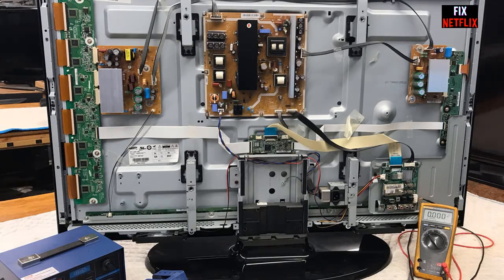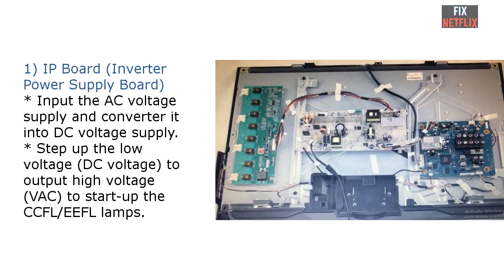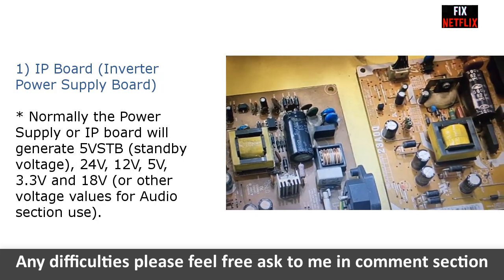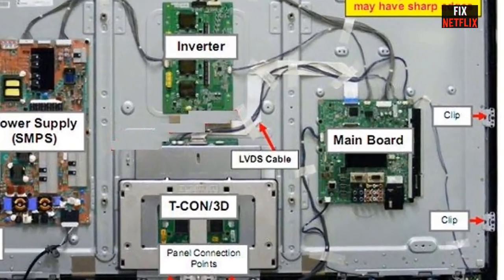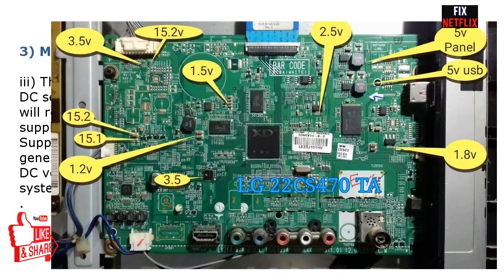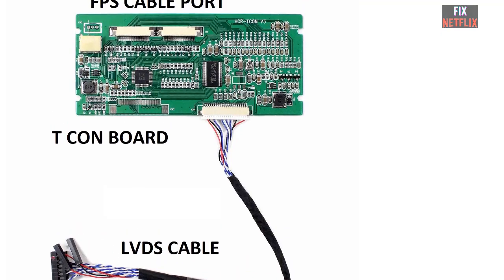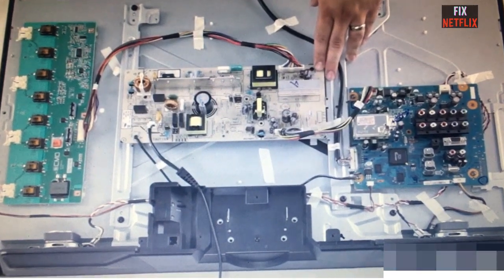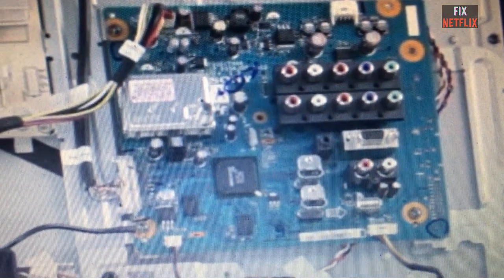How LCD TV Works -You Must Know Before Repair The TV - For Beginners- Master Guide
Here is the basic information of how LCD TV works. Actually this information/knowledge you must know before you starting to repair the TV. If not, you will not sure where to troubleshoot the TV first.